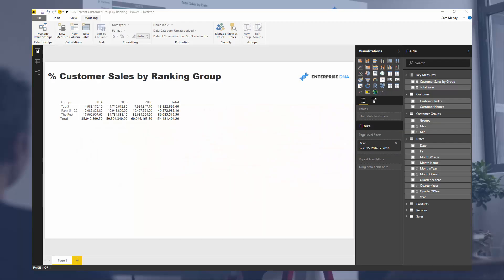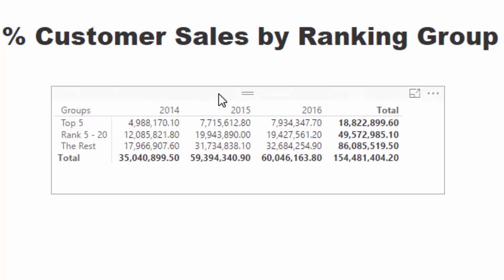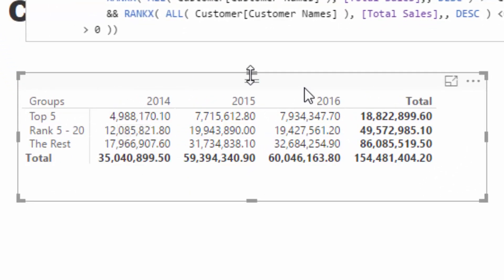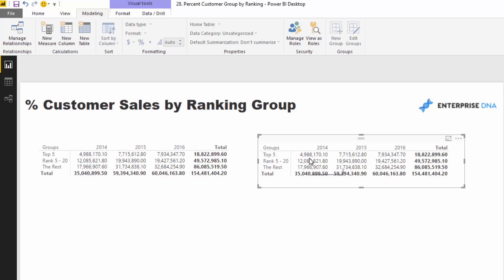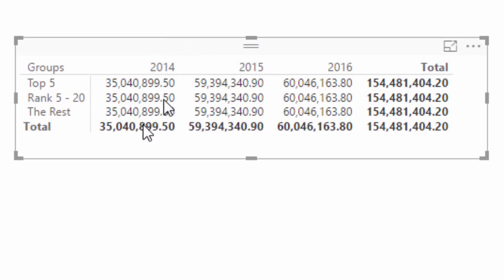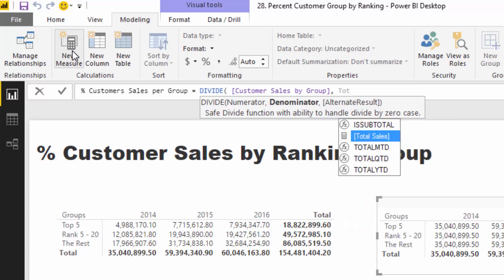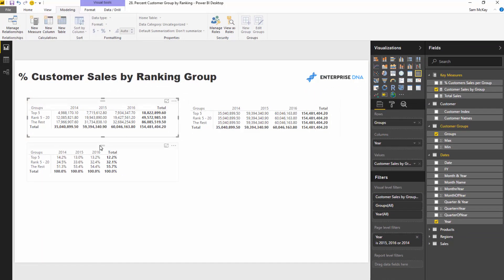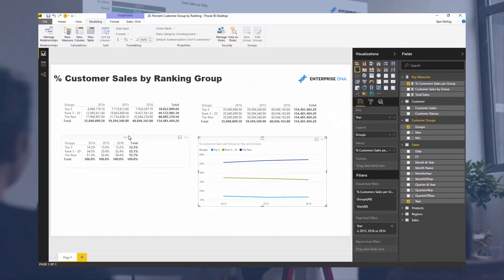How To Show Percentage Sales Per Custom Group Each Year In Power BI - Advanced DAX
Ever wanted to see as a percentage how many sales can be attributed to a certain grouping of say customers, products or regions? This is a great technique in Power BI using DAX that does just that.

Video Details
1:20 determining ranking per customer group
3:48 determining percentage of customer group
5:14 visualising the data

How To Harvest Power BI Slicer Selections To Use Within Other Measures

For more percentage support queries to review see here….